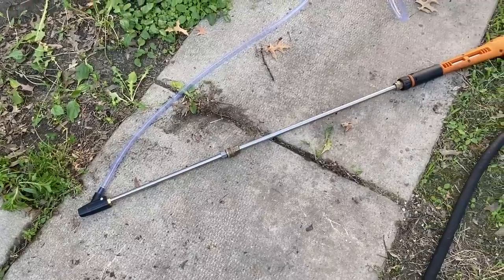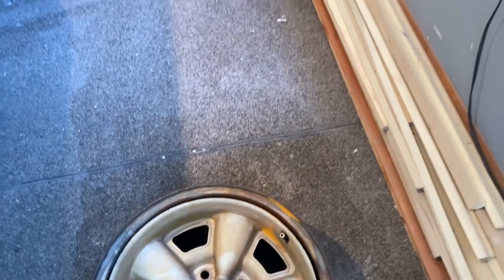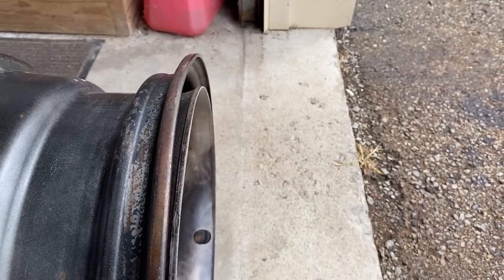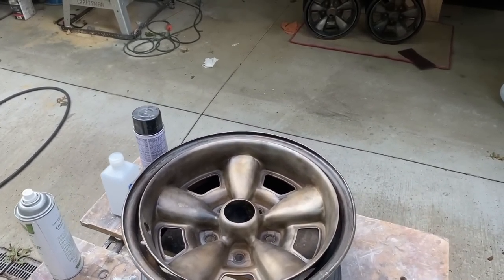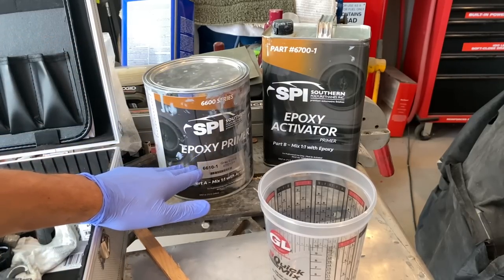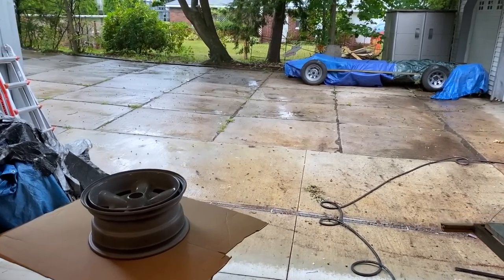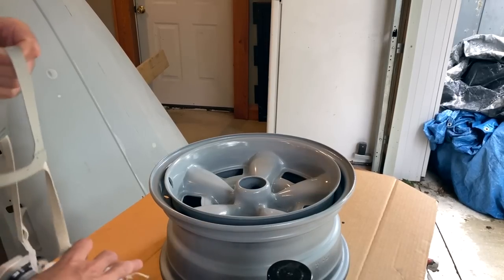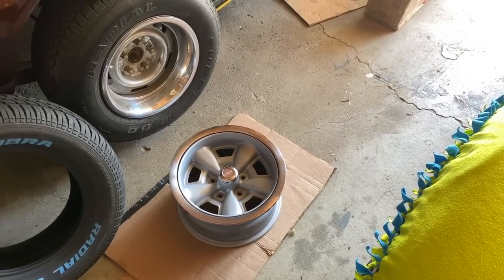1973 Camaro Z28 OEM WHEEL RESTORATION! The NEVER ENDING Wheel Project COMPLETED!!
1973 Camaro Z28 OEM WHEEL RESTORATION! The NEVER ENDING Wheel Project COMPLETED!!

It's been quite a long journey to bring these wheels back to near OEM specs! In this episode I bring you along for the ride of what I had to do!